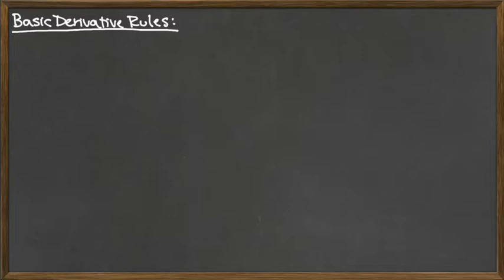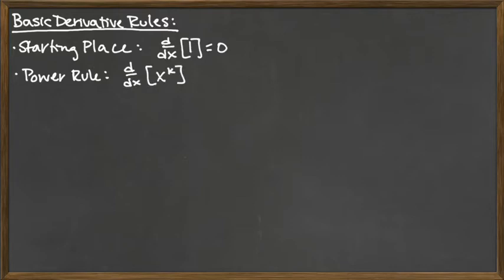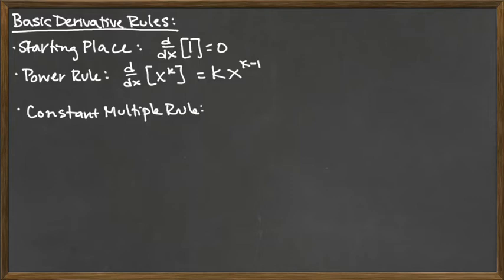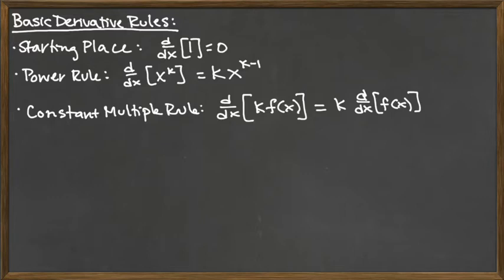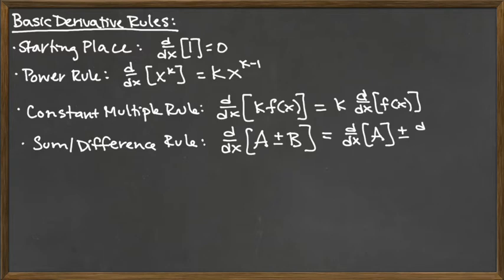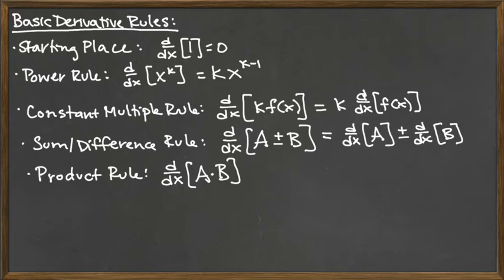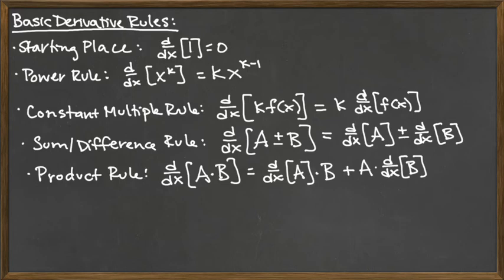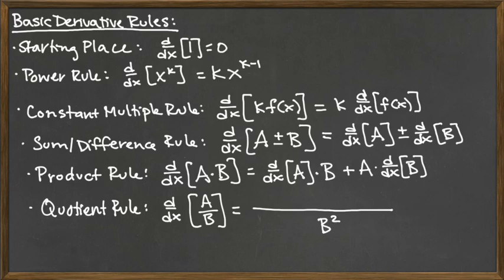Video 1/8 - Basic Derivatives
Basic Derivatives - Derivative Rules